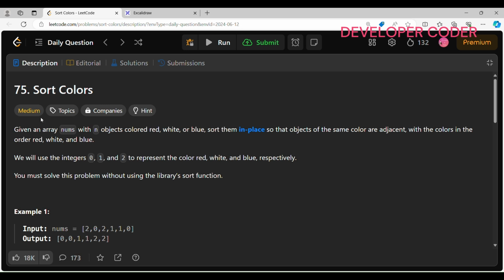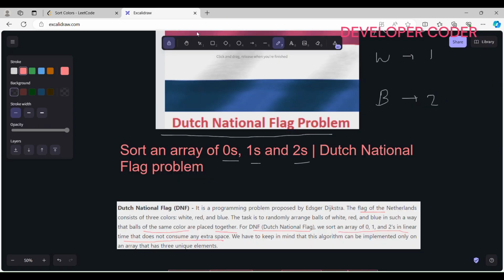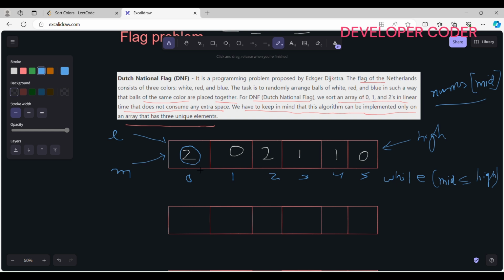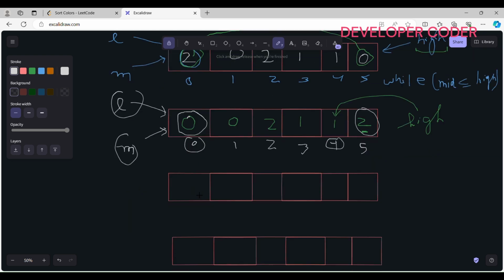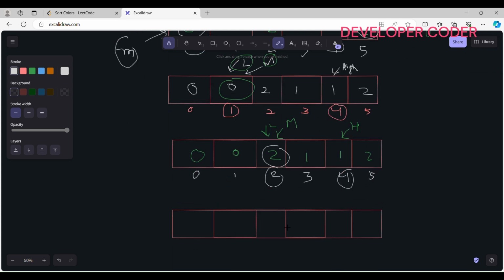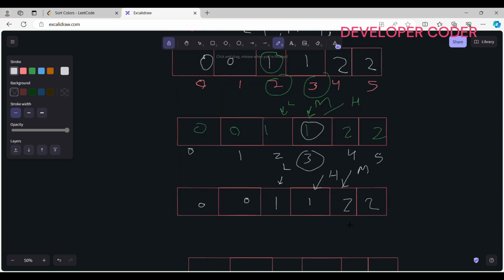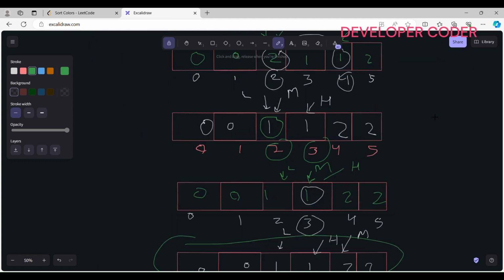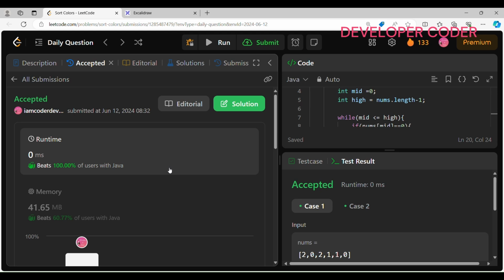Sort Colors | Leetcode 75 | Dutch National Flag Algorithm | Java Code | Developer Coder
Welcome to Developer Coder! In this video, we dive into Leetcode problem 75: Sort Colors. 🎨 This problem is commonly known as the Dutch National Flag problem. We'll be walking you through the algorithm with an easy-to-understand example and demonstrating how to implement it in Java. Whether you're a beginner or prepping for your next coding interview, this tutorial is for you!

Video Highlights:

What is the Sort Colors problem? 🤔
Detailed explanation of the Dutch National Flag algorithm 🚩
Step-by-step walkthrough with examples 📊
Java implementation and code explanation 💻

Leetcode 75 Sort Colors
Sort Colors problem Leetcode
Dutch National Flag problem Leetcode
Leetcode Dutch National Flag solution
Sort Colors algorithm Leetcode
Leetcode Sort Colors explained
Java solution for Sort Colors
Leetcode problem 75 Java
Sort Colors Leetcode tutorial
Leetcode Dutch National Flag example
Dutch National Flag algorithm Java
Leetcode 75 Java solution
Sorting colors problem Leetcode
Leetcode sorting problem 75
Sort Colors in Java Leetcode
Leetcode Java sort colors
How to solve Sort Colors Leetcode
Dutch National Flag Leetcode Java
Leetcode problem 75 explained
Sort Colors algorithm explained
Leetcode 75 tutorial
Leetcode problem 75 solution Java
Java code for Leetcode 75
Leetcode 75 Dutch National Flag
Leetcode Sort Colors walkthrough
Leetcode problem 75 example
Sort Colors Java code Leetcode
Leetcode Dutch Flag problem
Java Sort Colors Leetcode
Leetcode problem 75 explanation
Sort Colors in Java explained
Dutch National Flag algorithm Leetcode
Sort Colors solution Leetcode
Java example for Sort Colors
Sort Colors explained Leetcode
Leetcode Dutch Flag solution
Java Leetcode 75 explained
Sorting colors Java Leetcode
Leetcode 75 problem Java
Sort Colors Leetcode example
Leetcode problem Dutch National Flag
Sort Colors Java tutorial
Leetcode 75 explained example
Java Sort Colors tutorial
Sort Colors solution Java
Dutch National Flag example Leetcode
Leetcode 75 problem explained
Sort Colors Java implementation
Leetcode 75 Java tutorial
Dutch National Flag solution Java
Leetcode 75 algorithm Java
Leetcode problem 75 Dutch Flag
Java Leetcode sorting colors
Leetcode Dutch National Flag tutorial
Sort Colors Leetcode Java
Problem 75 Leetcode Java
Sort Colors explained in Java
Dutch National Flag example Java
Leetcode 75 explained solution
Sort Colors problem Java
Leetcode sorting algorithm 75
Leetcode Sort Colors Java solution
Java sorting Leetcode problem 75
Dutch National Flag in Java
Java Sort Colors example
Leetcode problem 75 Java tutorial
Sort Colors walkthrough Java
Leetcode Dutch Flag algorithm Java
Sort Colors coding interview question
Leetcode 75 Dutch National Flag example
Sort Colors explained in detail
Leetcode 75 Java implementation
Java code for Dutch National Flag
Leetcode problem 75 sorting colors
Dutch Flag problem Java Leetcode
Leetcode Java problem 75
Sort Colors in Java coding
Leetcode 75 problem explained Java
Sort Colors coding solution
Leetcode Dutch National Flag explained
Dutch Flag sorting problem Java
Sort Colors coding tutorial Java
Leetcode sorting problem Java
Dutch National Flag explained Java
Leetcode 75 detailed solution
Sort Colors Java Leetcode 75
Java algorithm for Sort Colors
Leetcode Dutch National Flag coding
Problem 75 Leetcode detailed
Leetcode problem 75 coding
Sort Colors problem Java example
Java Dutch National Flag Leetcode